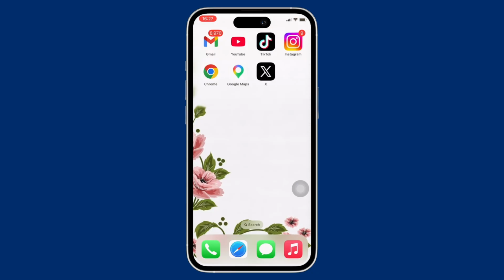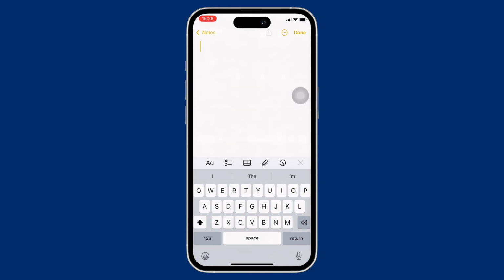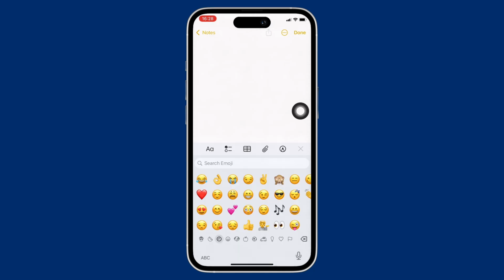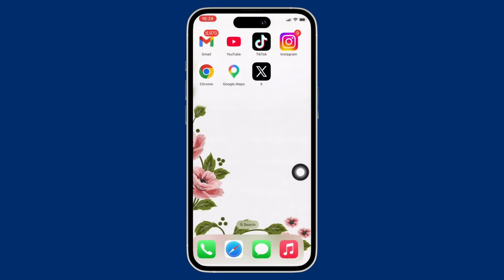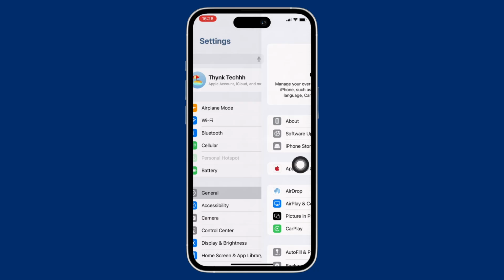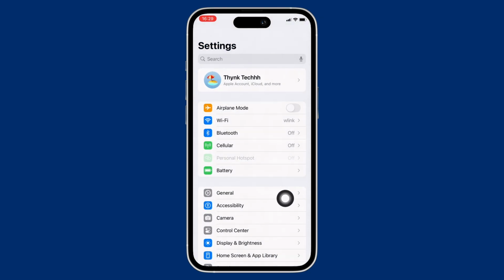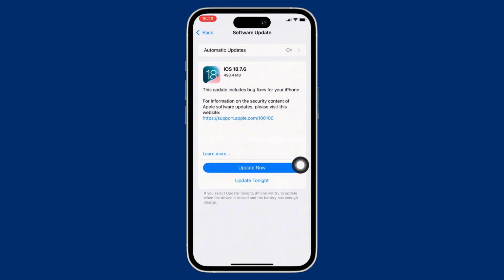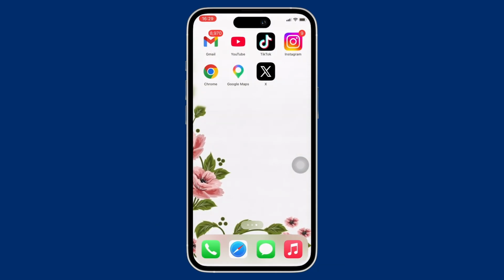How To Fix Emoji Missing After Updating iPhone | Troubleshoot Missing Emoji Keyboard On iOS 2026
Missing emojis on your iPhone after an update? 😟📱 Don’t worry—this step-by-step 2026 guide will show you exactly how to fix the emoji keyboard missing issue on iOS and get your favorite emojis back in seconds!

What You’ll Learn in This Video:
✅ How to re-enable the emoji keyboard on iPhone
✅ Fix emoji missing after iOS update (2026 latest method)
✅ Check keyboard settings and language issues
✅ Quick troubleshooting tips that actually work

If your emojis disappeared after updating your iPhone or the emoji keyboard is not showing up, this tutorial will help you restore everything quickly and easily.

📌 Chapters:
⏱ 0:00 - Introduction
⏱ 0:10 - How To Fix Emoji Missing After Updating iPhone